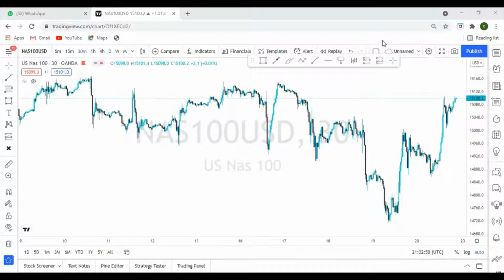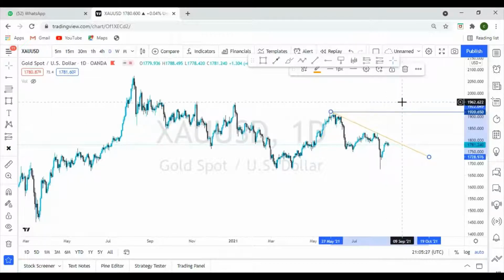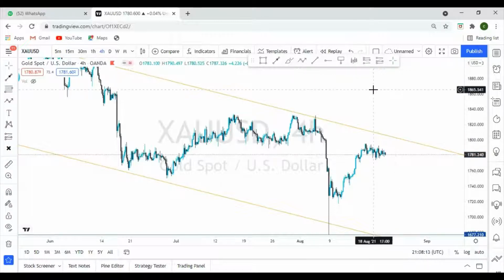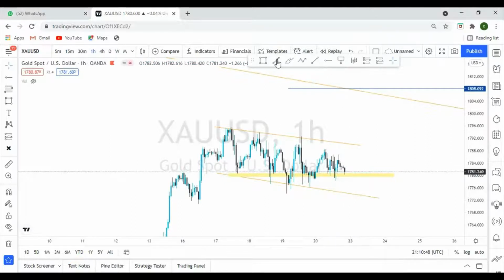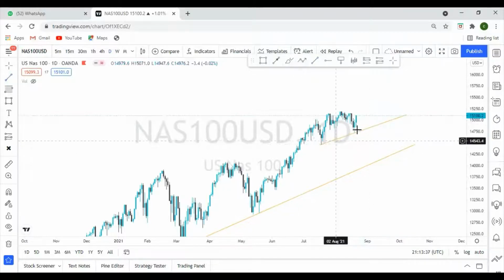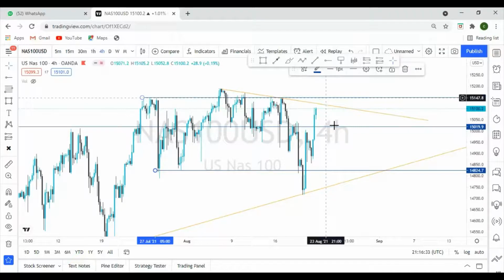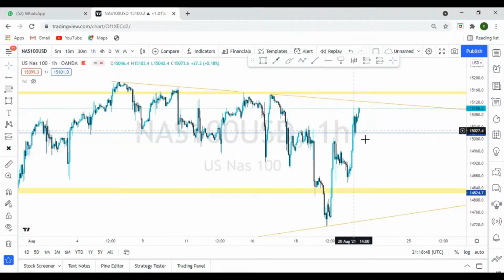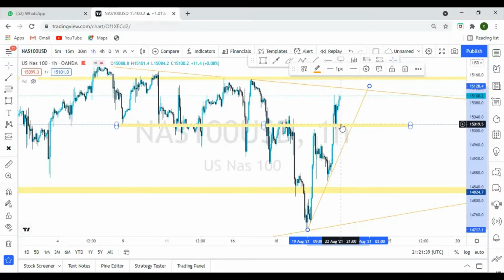NAS100 MONTHLY|FORECAST AND SETUPS | AUG 2021 |SIGNALS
Here we break and analyze the market to give you the MONTHLY outlook and setups of what is going to happen this MONTH on the markets